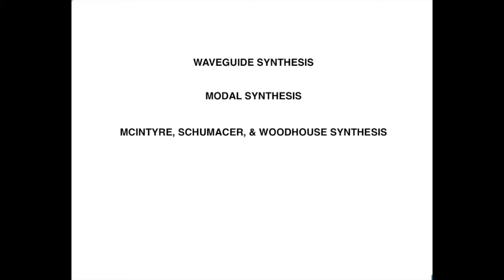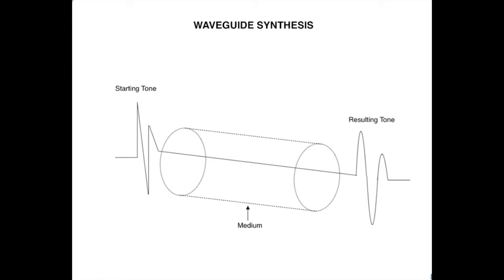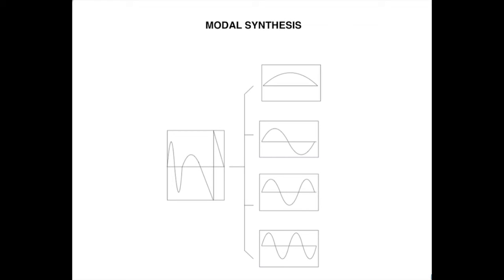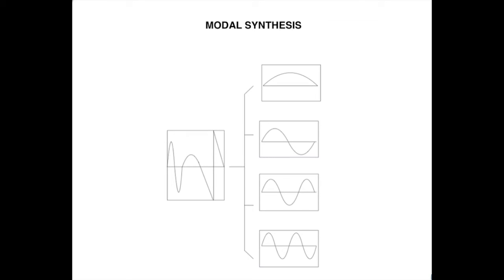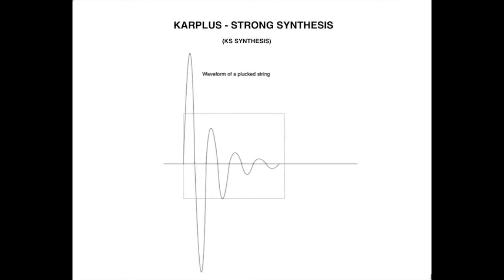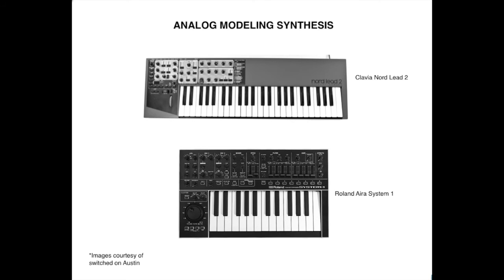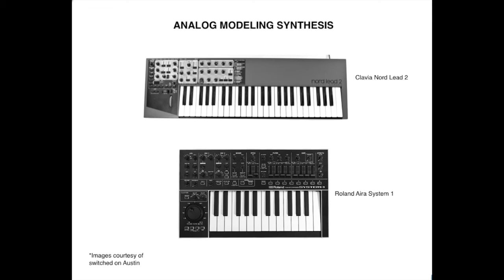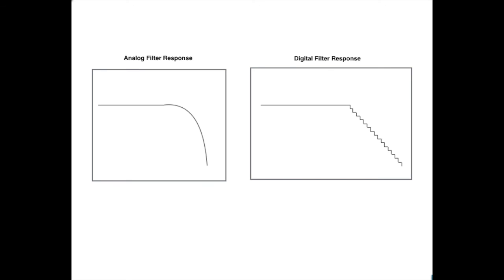ch8 - Physical Modeling Intro Video